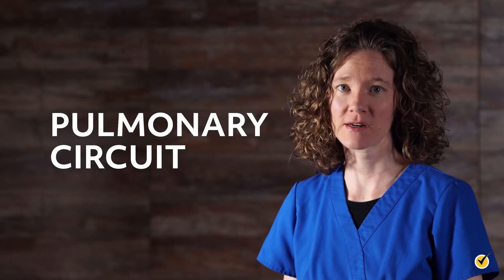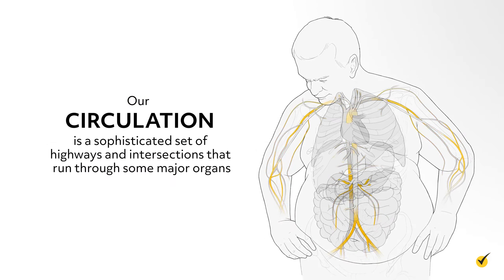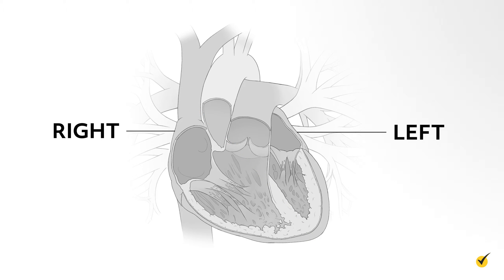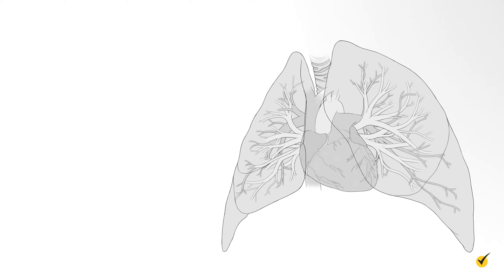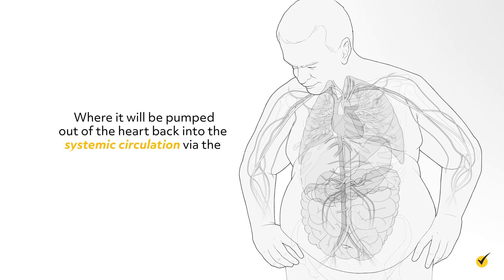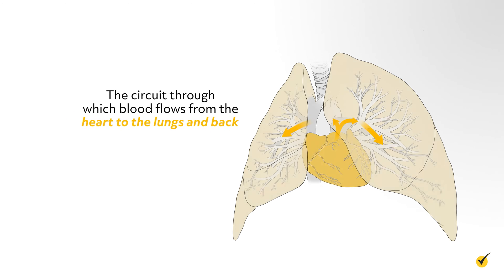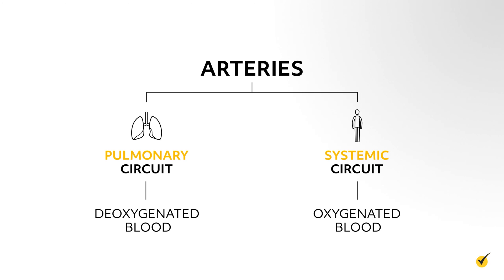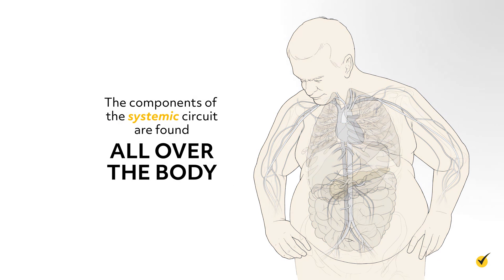What is the Pulmonary Circuit?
Hi, and welcome to this video on the pulmonary circuit. Our body has two types of circulation to sustain life: pulmonary circulation and the systemic circulation. We’ll talk a little about both, but primarily focus on the functions of the pulmonary circulation.